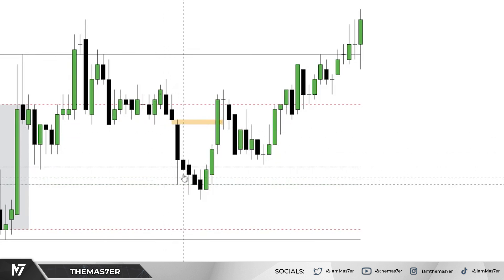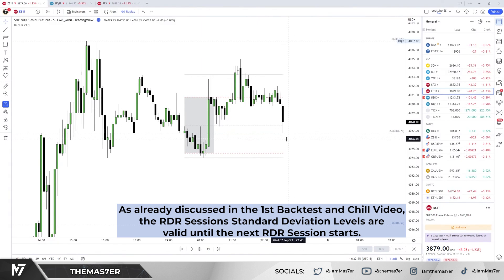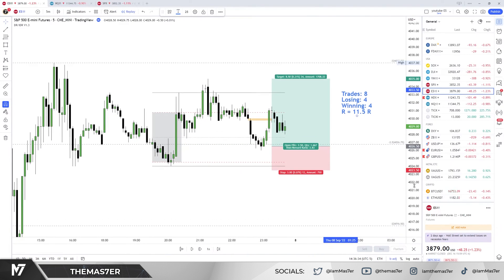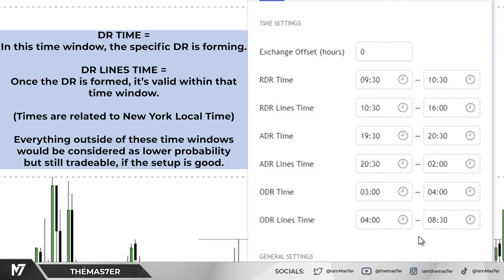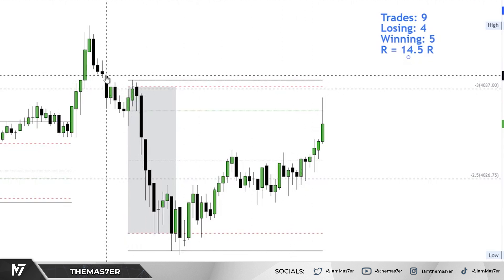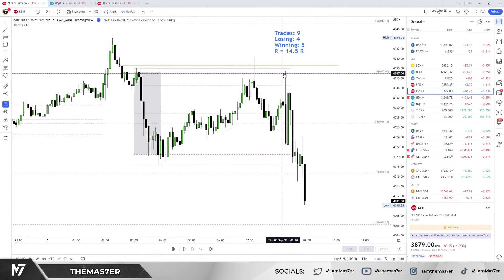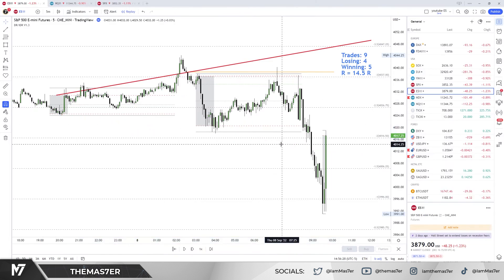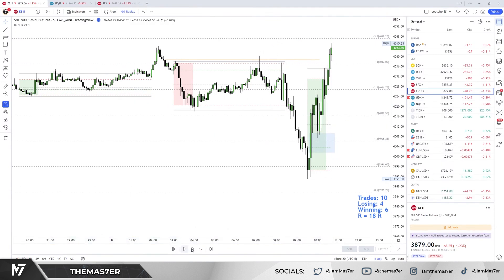VOLUME IMBALANCES in Futures Markets - DR IDR Trading Strategy Backtest (Part 3) | Themas7er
Volume Imbalances in Futures Markets are playing a crucial role, when it comes to trading and especially if you understand how they function, they can be very powerful combined with the DR/IDR Trading Strategy. There are several different Volume Imbalances and each of them are having it's own functions for future pricing. Pay attention to them because they are telling you a story :)
Did you enjoy Part 3 of the Backtest and Chill Series and want to learn more about Volume Imbalances?